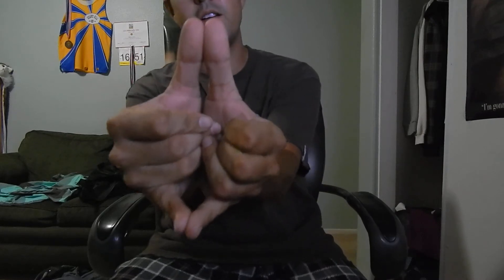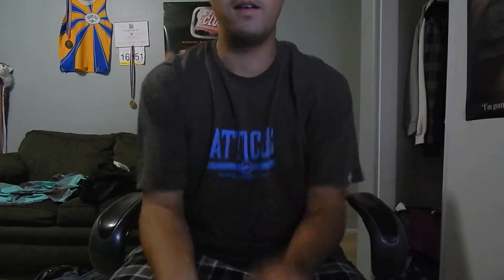New Move Monday #1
just a video on a move u can add on too and make it yours.